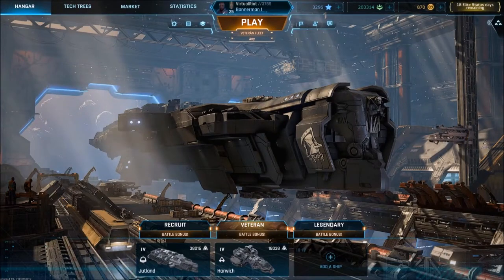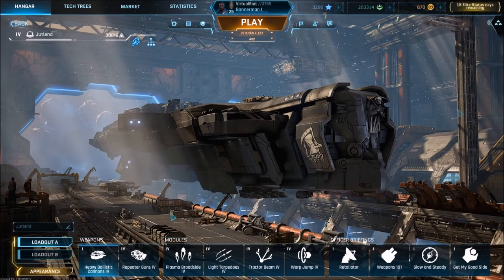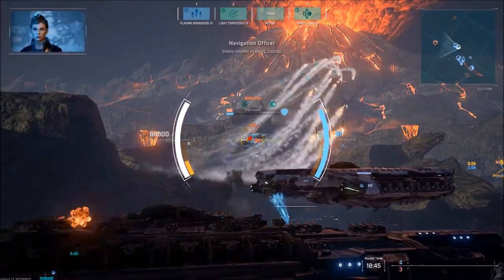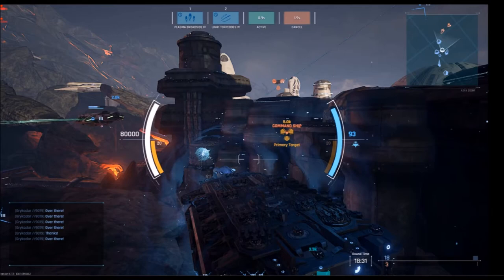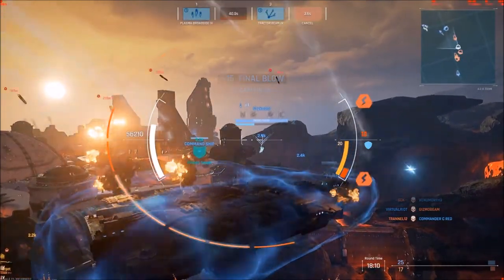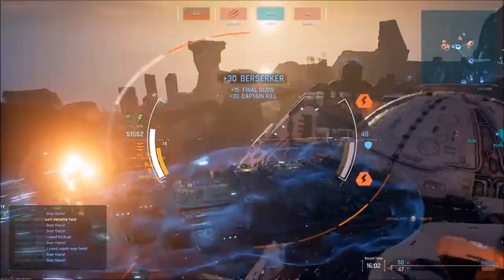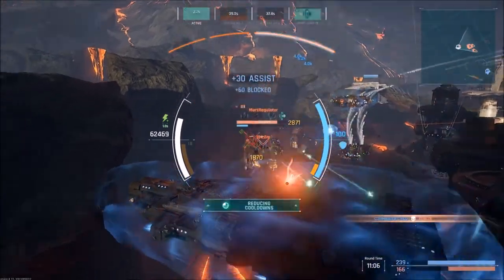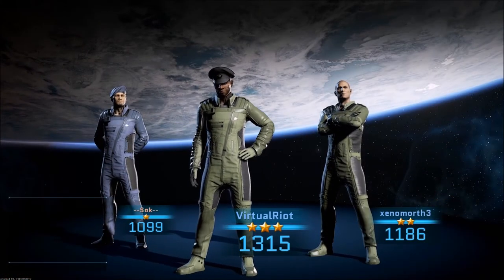Dreadnought Jutland "Jumpland" Build Guide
Yeah I know I said in the beginning I'd do two builds in this guide but I ran out of time.
Will do the other build soon.